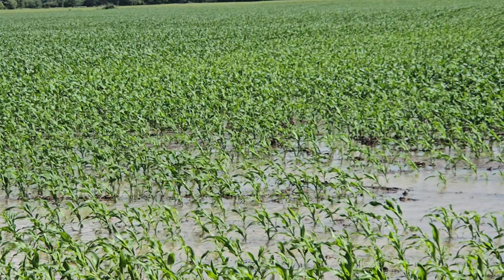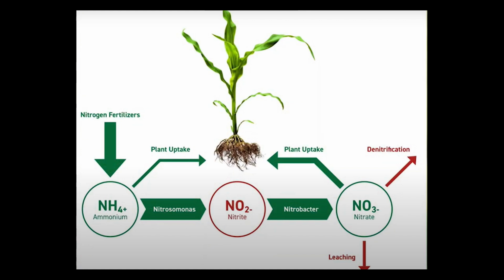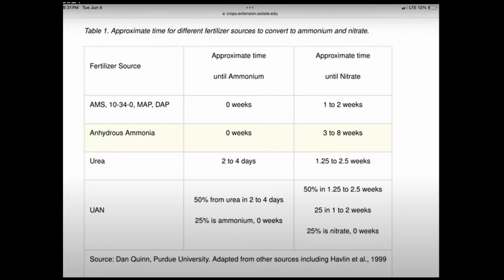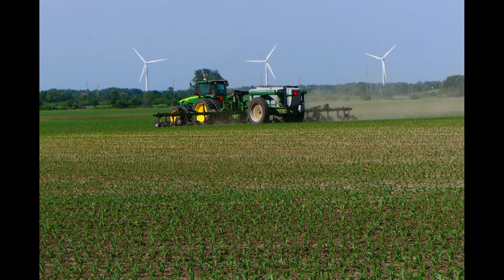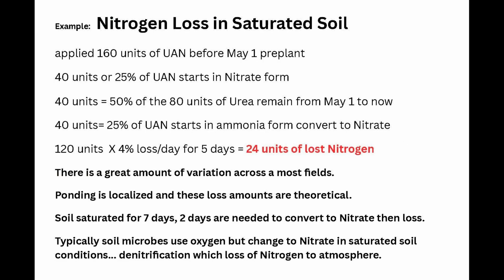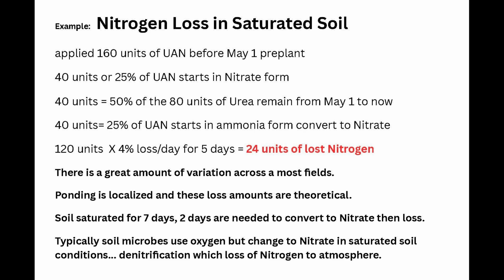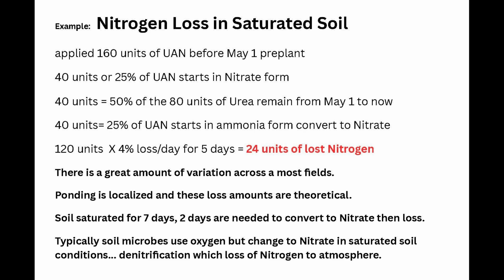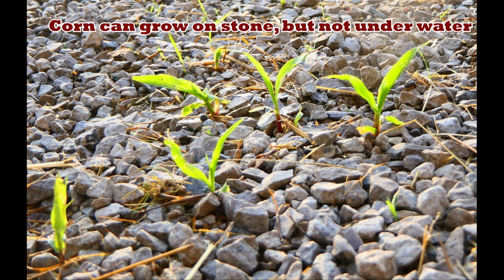Nitrogen Loss in Saturated Soils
Helping producers get a handle on nitrogen lost when soil is saturated.